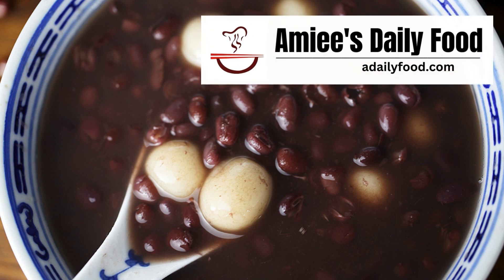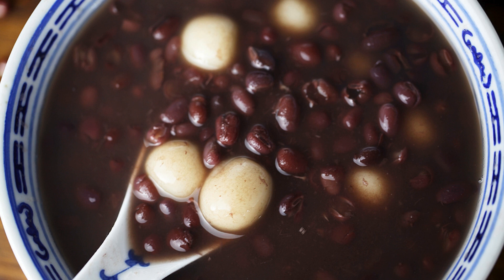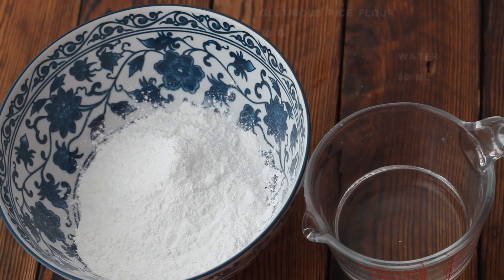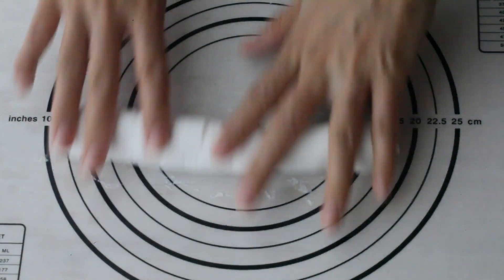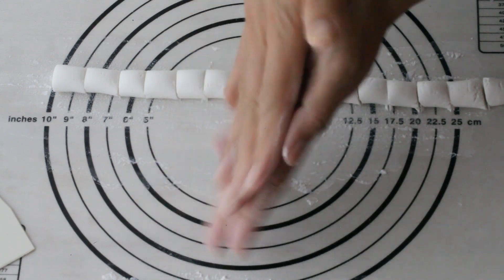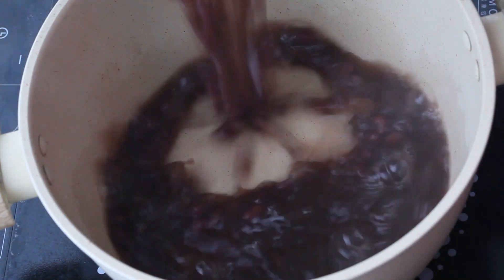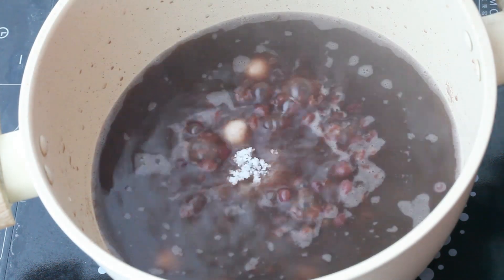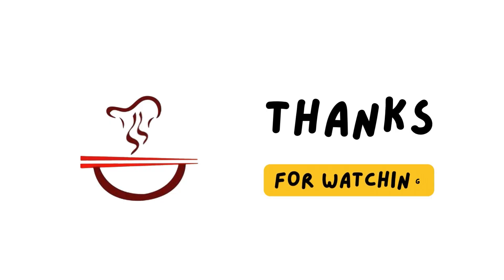Sweet Glutinous Rice Balls and Red Bean Soup(糯米圆子红豆汤） - Chinese Traditional Snack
0:00 - Introduce
0:45 - Cook red bean soup
1:06 - Make a dough
1:35 - Make glutinous rice balls
2:33 - Cook glutinous rice balls until cooked through
3:26 - Sweet glutinous rice balls and red bean soup is ready

INGREDIENTS
Cook the red beans
* Red beans, 100 g
* Water, 500 ml
Make glutinous rice balls
* Glutinous rice flour, 70 g

 - Instructions
1. Add red bean and water to the pressure cooker, cook for 30 minutes.
2. Mix glutinous and water in a big bowl, make a dough
3. Take half of the dough, knead it into a long cylinder, divide it into 16 equal portions
4. Knead each one into a ball with your hands, set aside.
5. Add cooked read bean soup to a pot, add some glutinous rice balls, and sugar, cook for 3 minutes after the water boils, until cooked through, turn off the heat.
6.Sweet glutinous rice balls and red bean soup is ready.

 - How to eat
* Serve warm

*Shop the Kitchenware*
Electric Pressure Cooker
Steaming Rack
Frying Pan
Small Food Processor
Chinese Kitchen Knife
Cutting Board
Electric Hot Water Kettle

*Buy the Ingredients Online*
Chili Sauce
Lao Gan Ma Spicy Sauce
Cantonese Sausage
Hot Dog Sausage
Seasoned Soy Sauce for Seafood
Potato Starch
Tomato Sauce
Cooking Wine
Light Soy Sauce
Pepper Corn